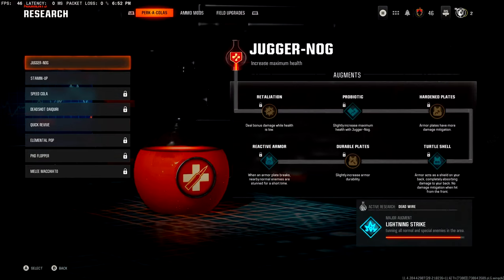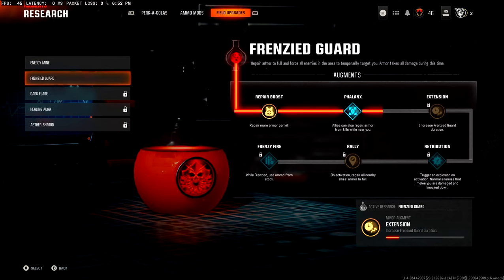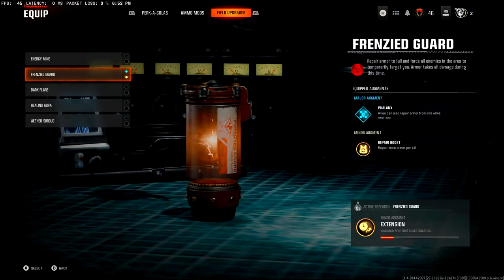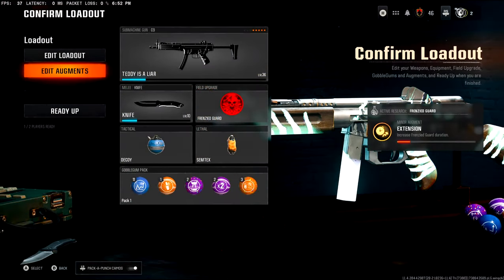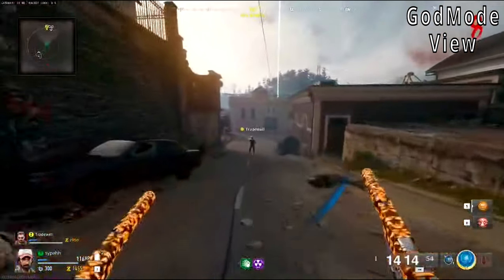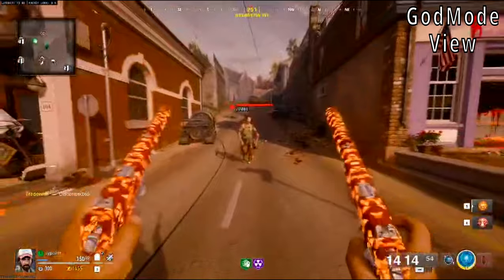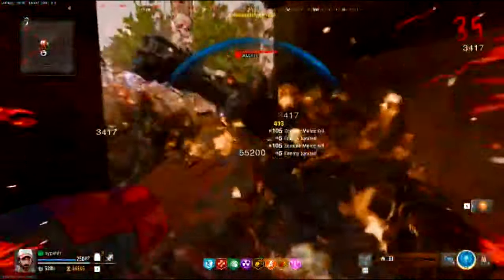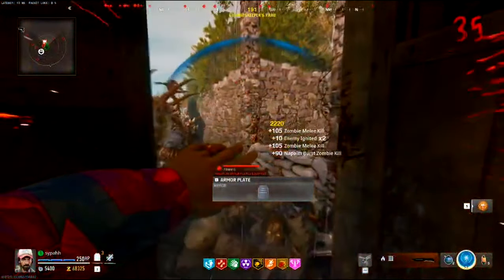God Mode Glitch (Black Ops 6 Zombies)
*Working* God Mode Glitch - Call of Duty Black Ops 6

BO6 ZOMBIES UNLIMITED XP GLITCH
BO6 ZOMBIES MAX RANK GLITCH
bo6 glitch how to unlock augments fast
bo6 zombies glitch liberty falls godmode glitch
bo6 zombies solo godmode glitch liberty falls